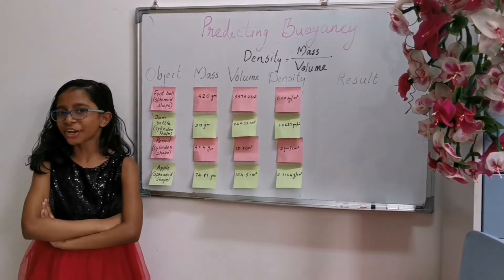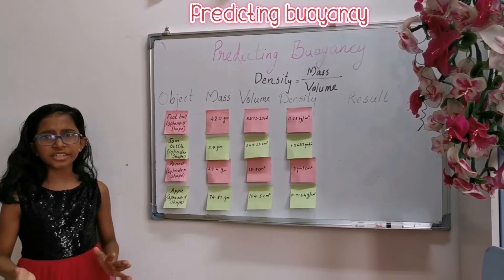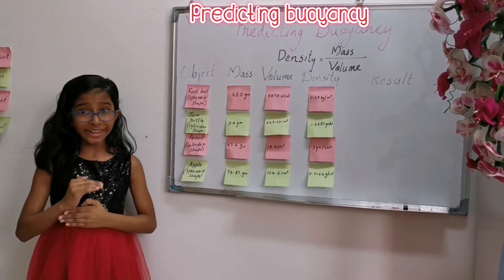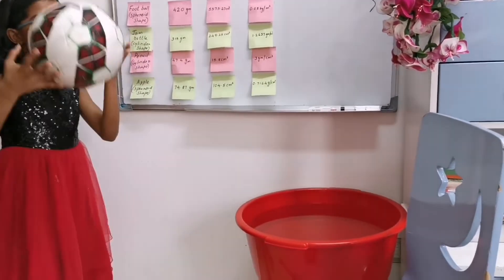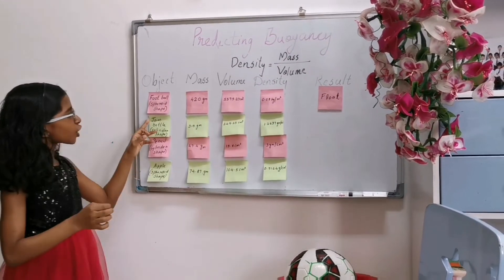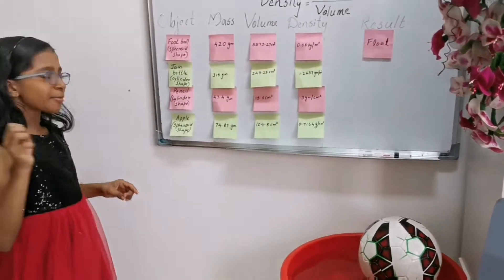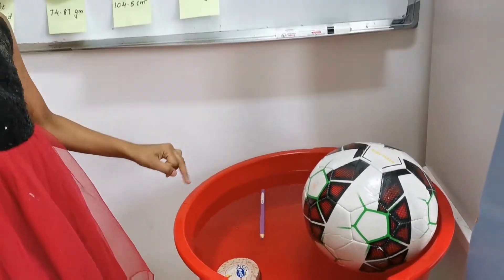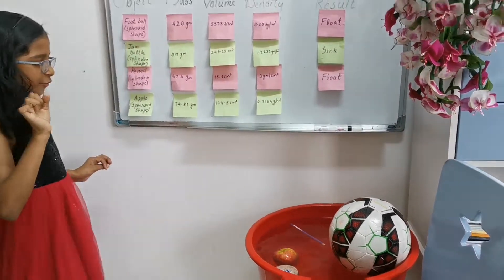Predicting Buoyancy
ADNOC Marine  engineering  day 2 challenge